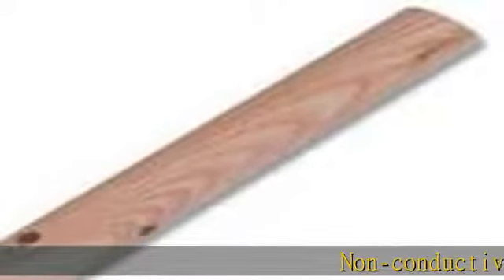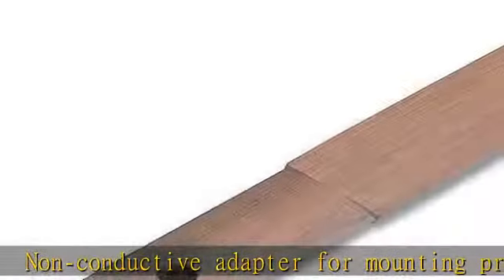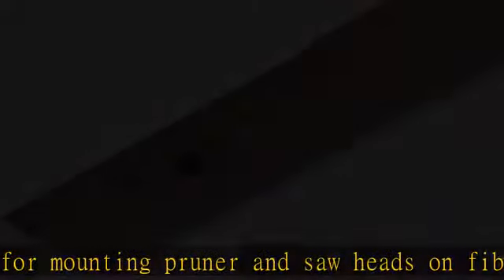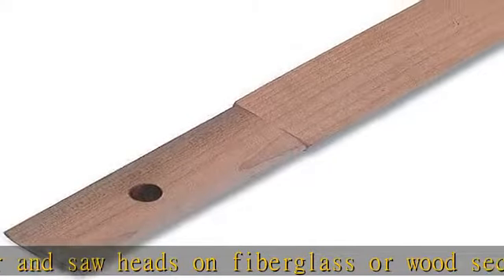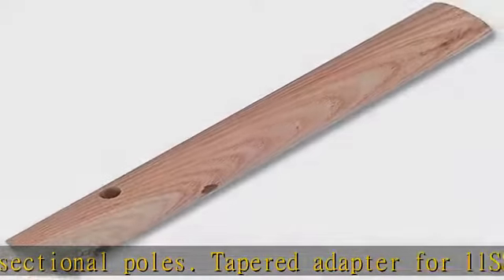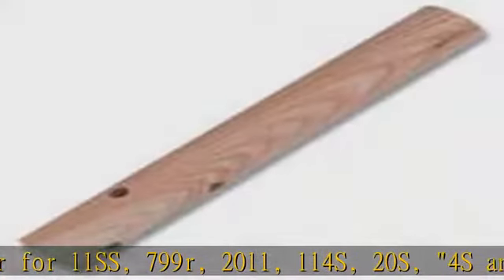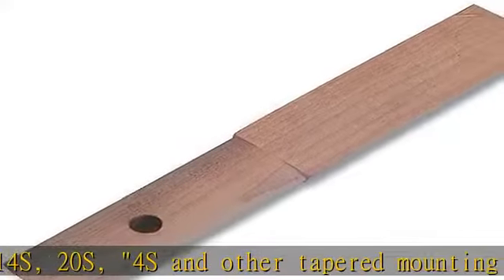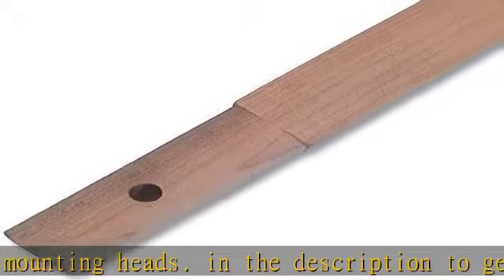Adapter For Pole Pruner and Saw Heads Wood Cylindrical For 1 1/4in Diameter Round Heads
Non-conductive adapter for mounting pruner and saw heads on fiberglass or wood sectional poles